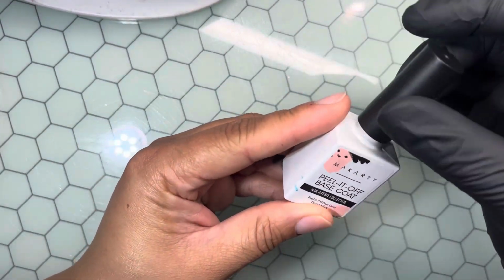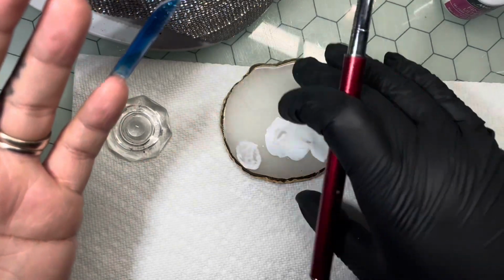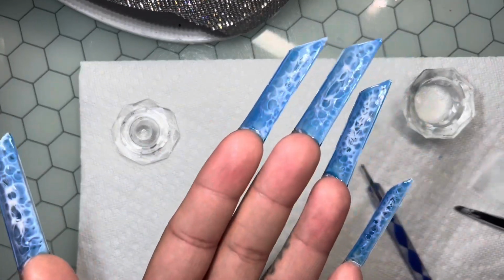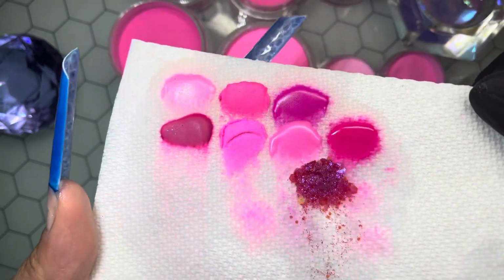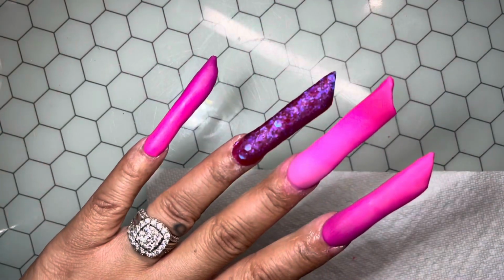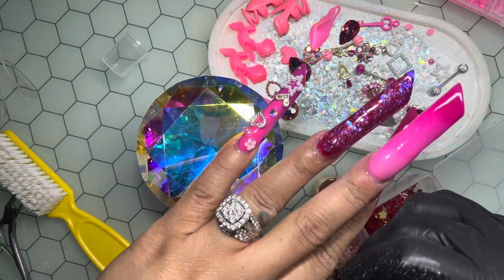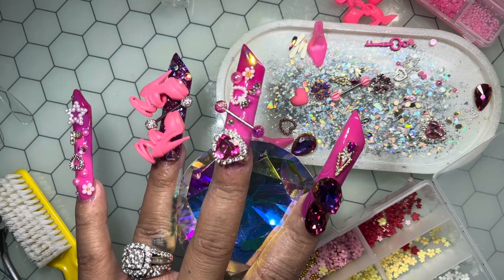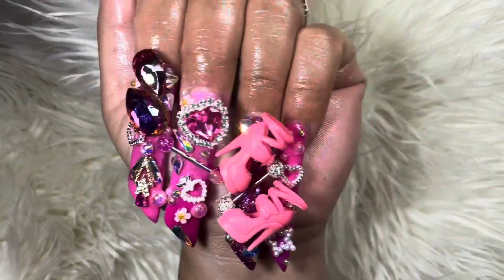Barbie Junk Nails 💖 | Collaboration Video🥰✨🫶🏼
Check out all these wonderful ladies!!

Happy Shopping!!

💅🏽Amazon Storefront